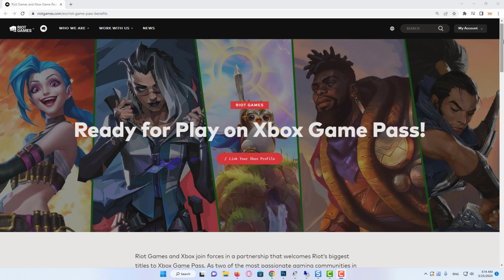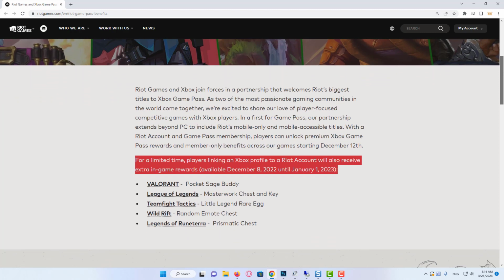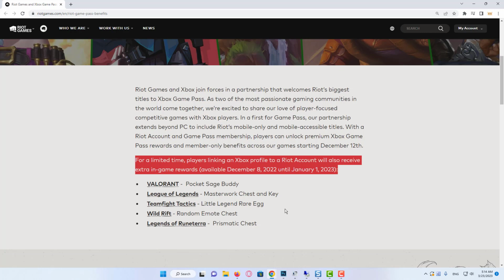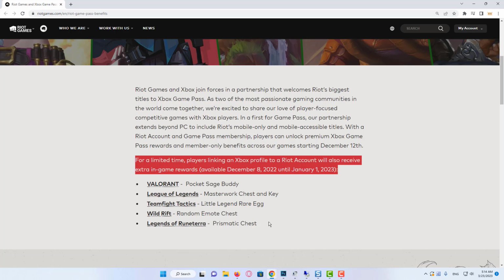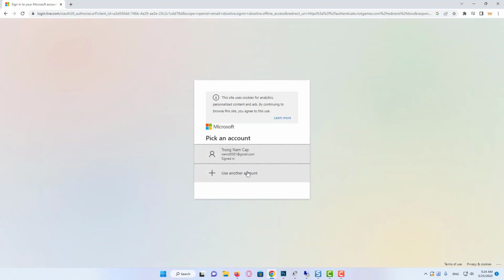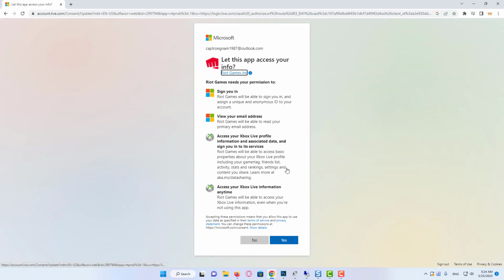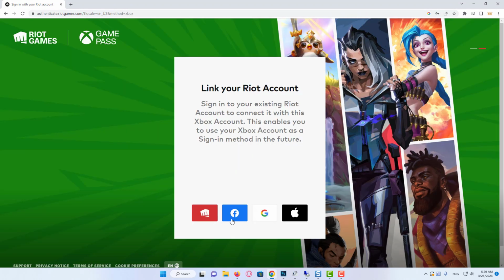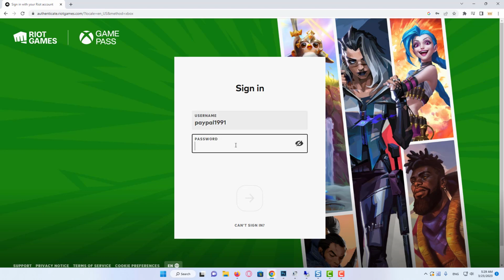HOW TO LINK RIOT ACCOUNT TO XBOX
In this video, learn how to link riot account to xbox. We showed you how to link xbox account to riot.